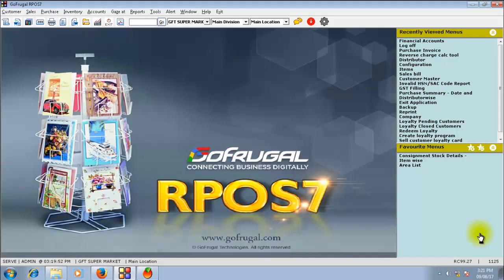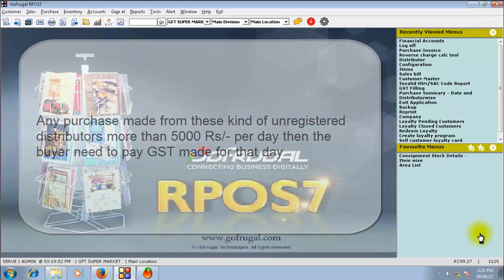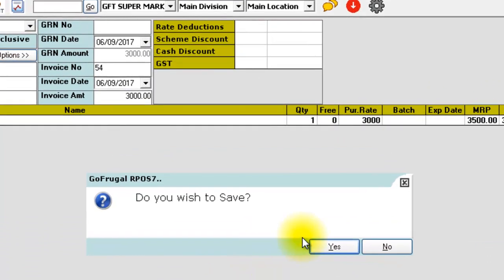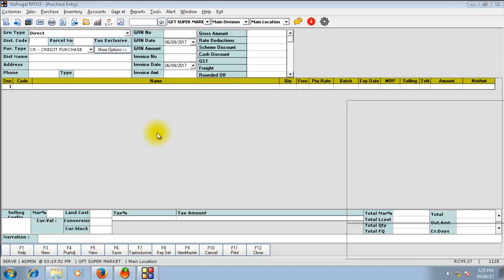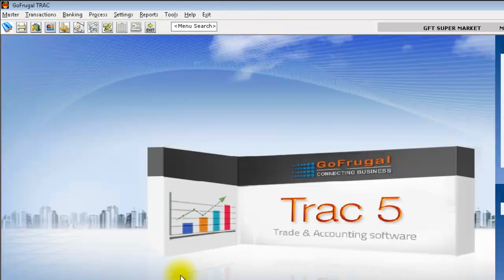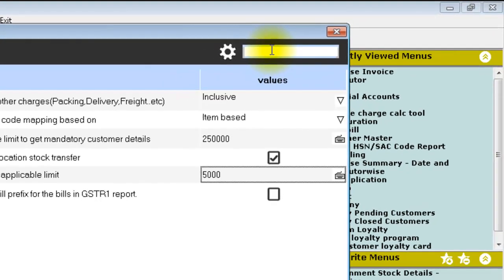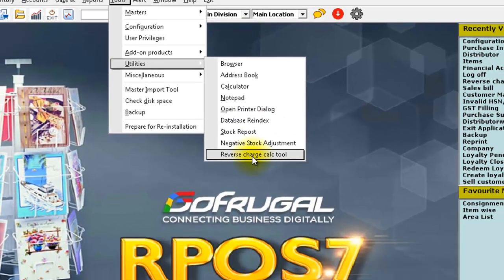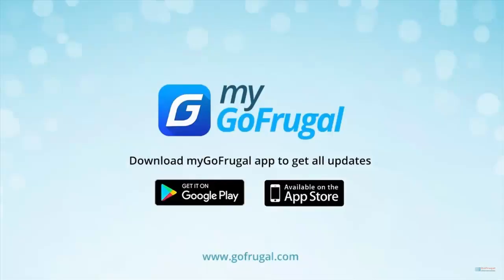GoFrugal RPOS7 - Reverse Charge Calculation - Unregistered Purchase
Reverse tax calculation in Purchase : What is it?

As per the GST regime, if a registered person purchases goods from an unregistered dealer(URD) then the registered taxpayer is liable to pay GST on reverse charge basis. All the provisions of the Act will apply to such recipient as if he were the person liable for paying the tax in relation to the supply of goods.

How to?

If the distributor master GST Reg type is selected as un-registered then that distributor is URD. Any purchase made from these kind of distributors more than 5000 Rs/- per day then the buyer need to pay GST. Application will calculate this reverse charge by default from this release onwards, if that day URD purchase value is more than 5000 Rs/- & most importantly irrespective of the number of Purchases made for that day.

For the reverse charge applicable amount new configuration added in the product. Config : Tools -- Configuration -- Configuration -- Common settings -- GST config -- Enter reverse tax applicable limit - 5000(Default).

Data patch for existing entries : New menu will be provided in the application under the menu Tools -- Utilities -- Reverse charge calc tool. Users need to give the respective period and select the distributor or select all distributor and then click the "Load" button. What ever old purchase entries are applicable for reverse tax calculation will be loaded in screen automatically. After that click "Reverse RCM" button to calculate the reverse tax for those purchase's.